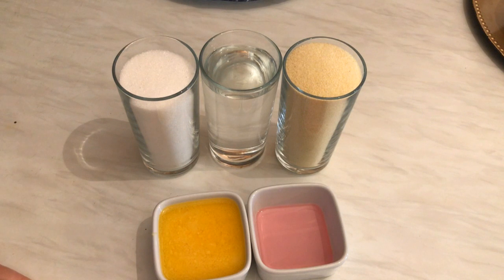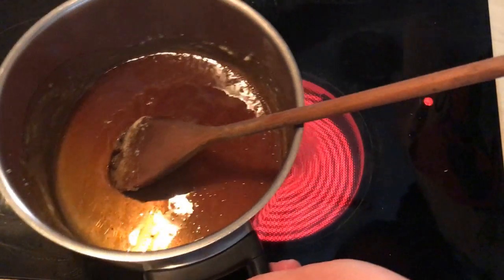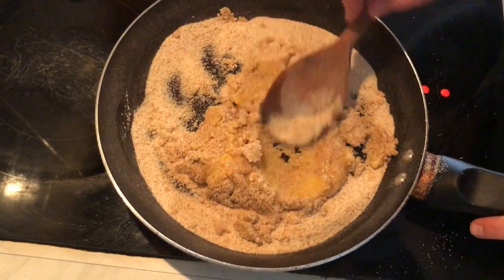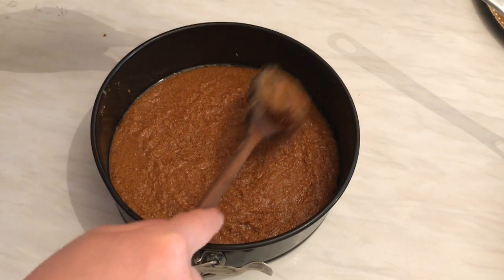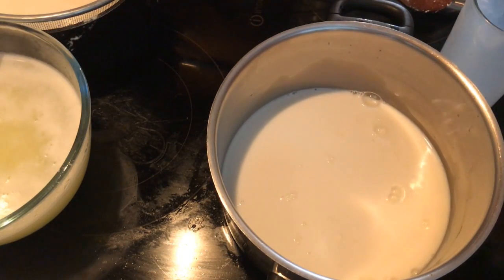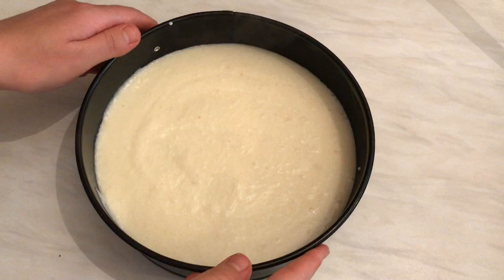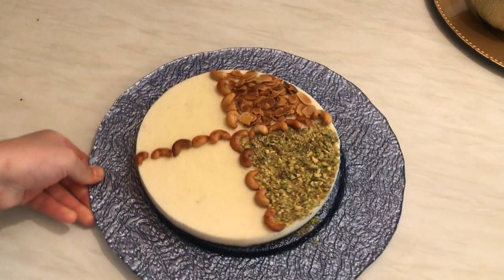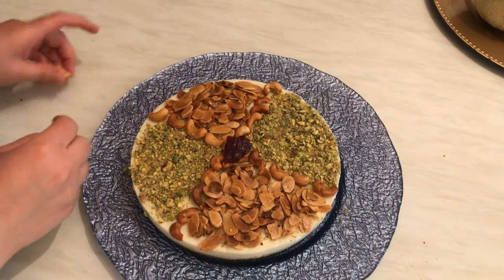Lebanese Mafroukeh - Semolina With ashta - مفروكة بالقشطة على الطريقة اللبنانية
Ingredients:for the caramel you will need:
1 cup of sugar
1 cup of warm water
1 cup of semolina
Quarter cup of ghee
1 tbs of blossom water
1 tbs of rose water
For the Ashta you will need:
1 litre of milk
3 tbs of white vinegar
2 cups of milk
2 tbs of cornflour
2 tbs of sugar
1 tbs of rose water
Toasted almonds and cashews  and crushed pistachios
Syrup to drizzle on top.